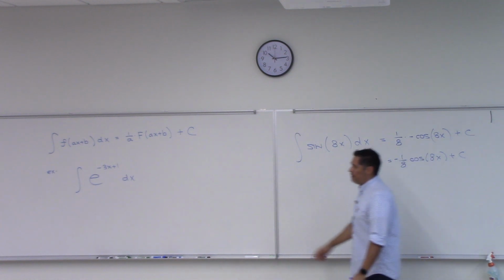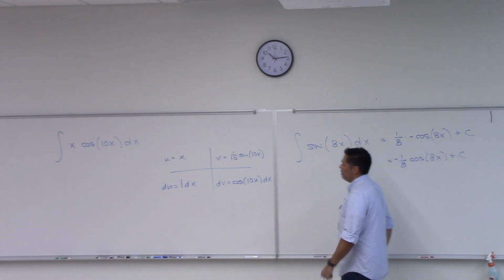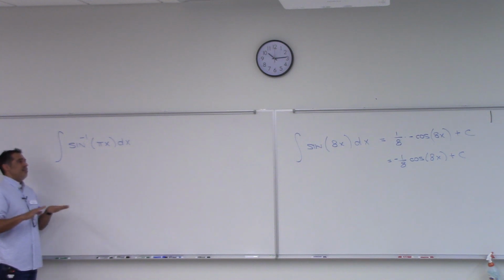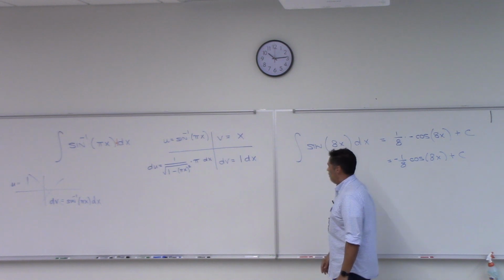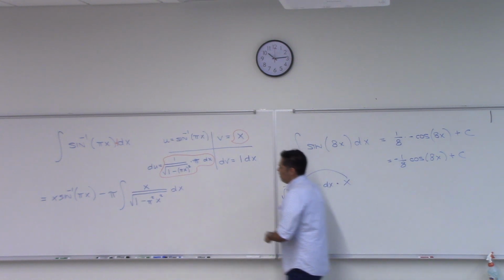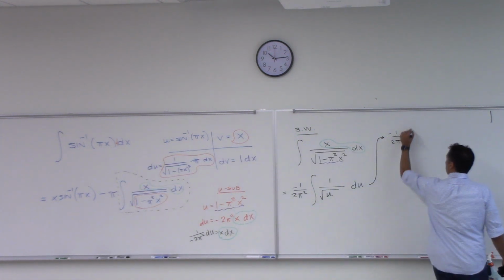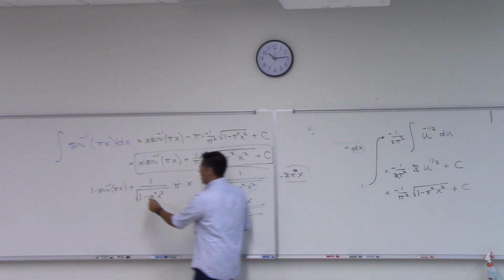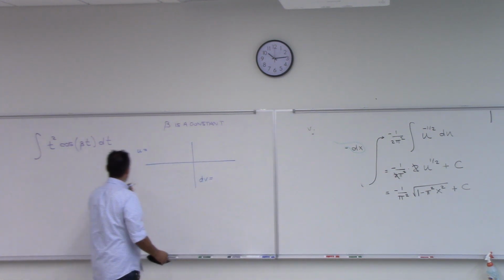2414 9-13 part2